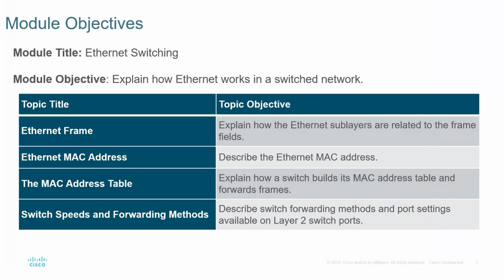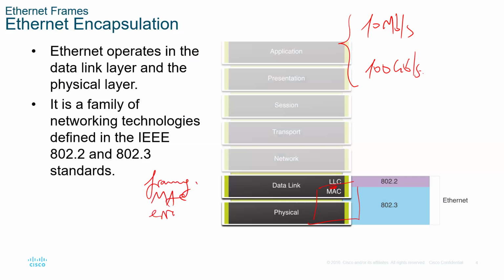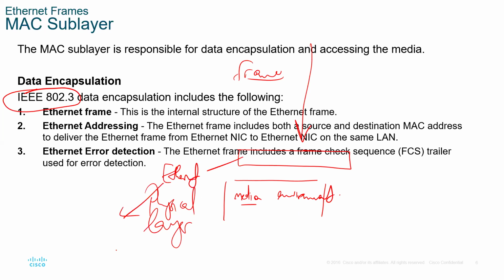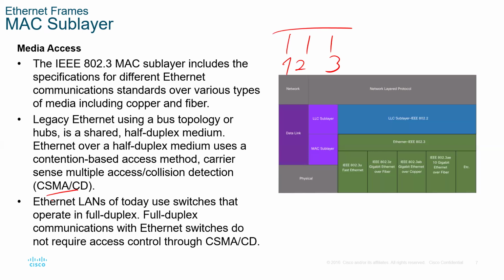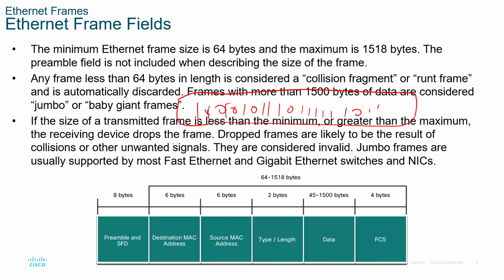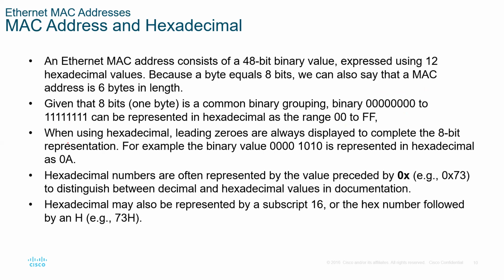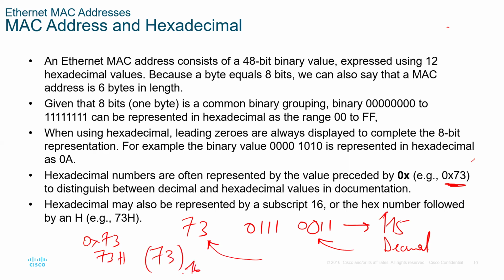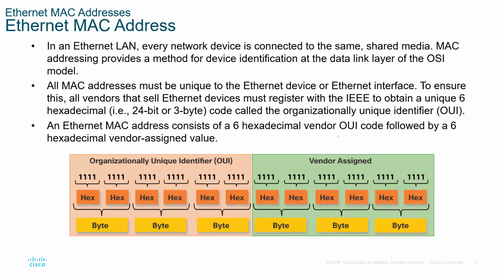7. Ethernet Switching 1/3